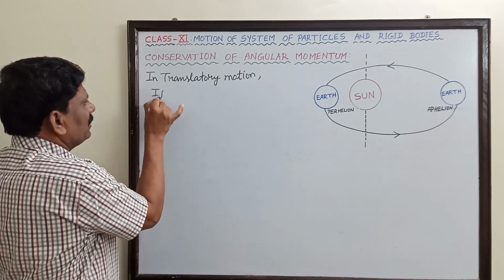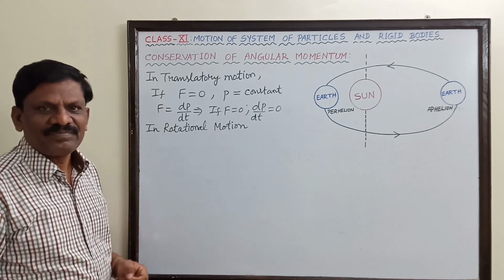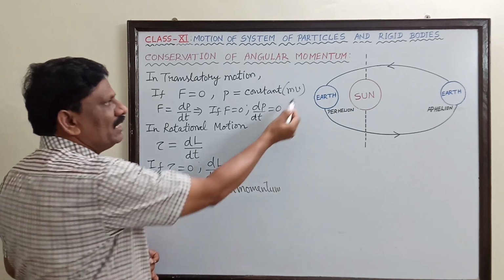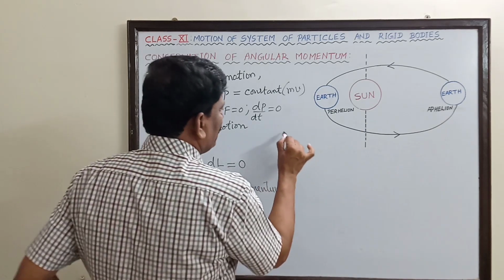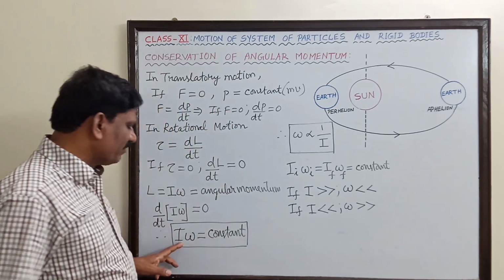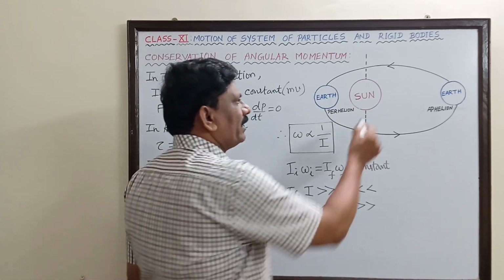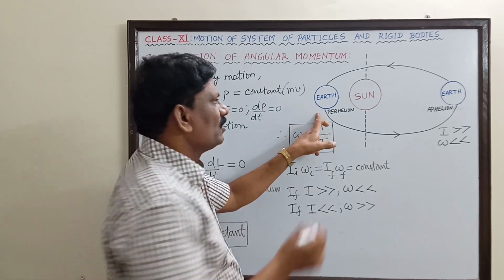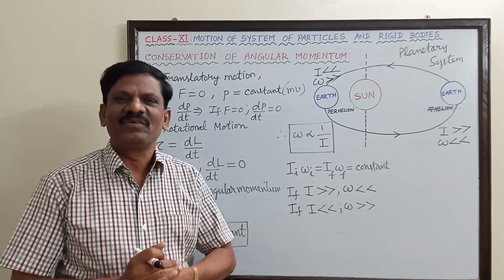Conservation of ANGULAR MOMENTUM | rotational Motion | Class 11 Physics | Samacheer Kalvi Class 11